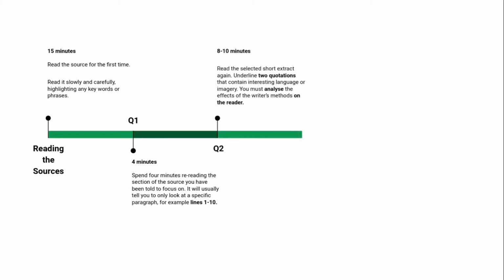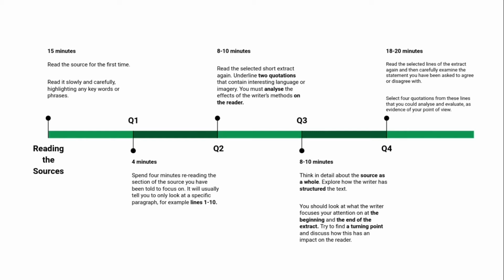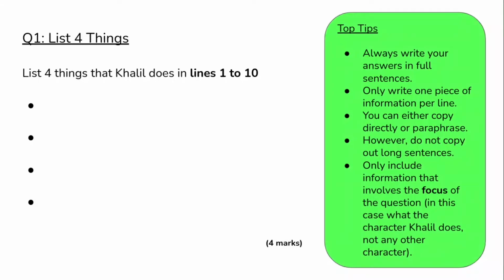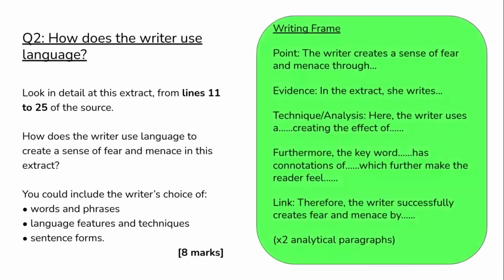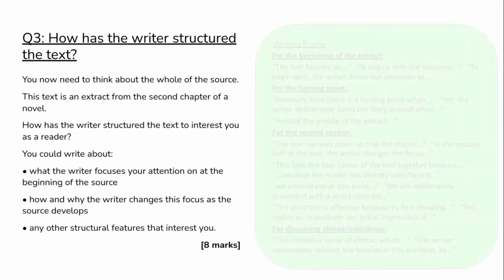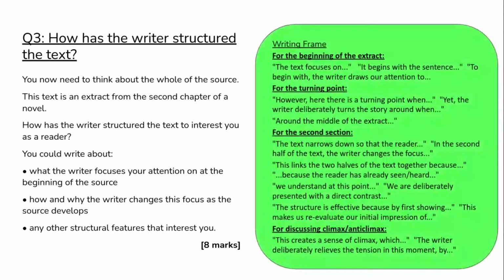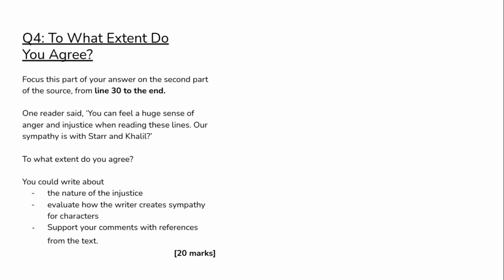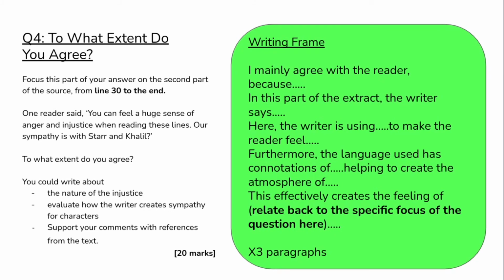AQA Language Paper 1 | Section A | Summary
Here’s a video summarising Section A of AQA Language Paper 1. This video will help you understand everything you need to do in order to get a top mark in Section A of this paper.